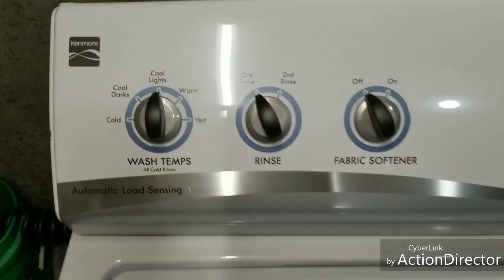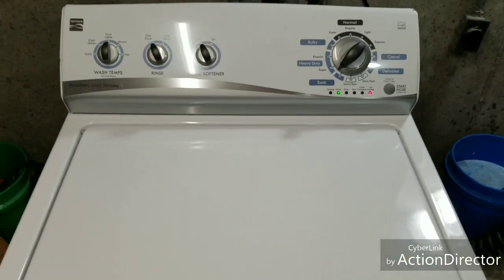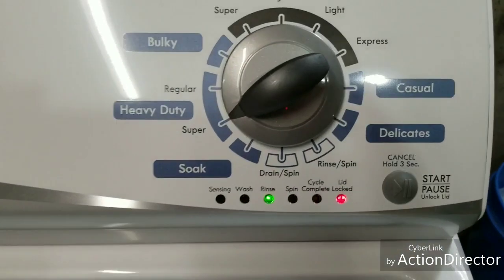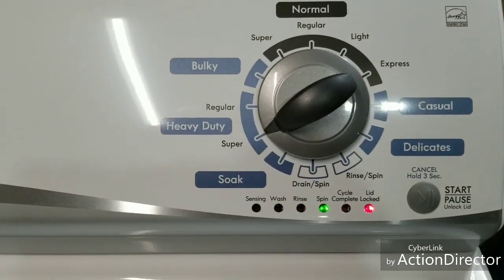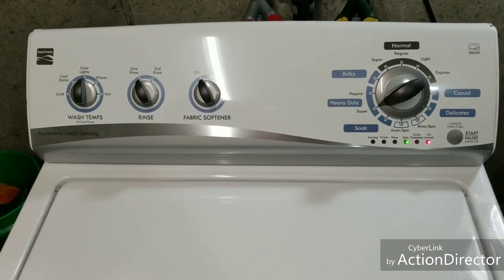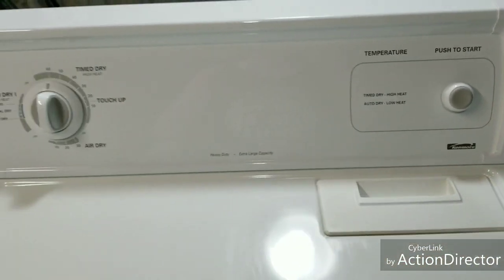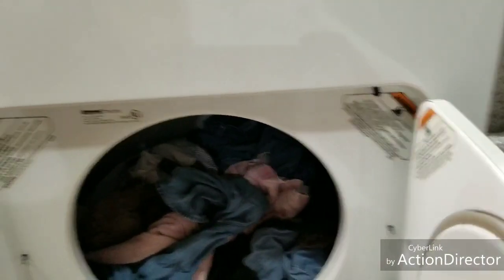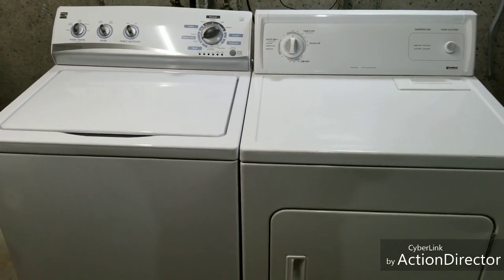Kenmore Washer & Electric Dryer Set | Full Demo, Features & Real-Time Performance Test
In this video, I run a full Kenmore washer and electric dryer set through its paces—showing water fill, spin, and drain on the washer, plus heating and timed dry cycles on the dryer. Whether you're buying used, flipping appliances, or replacing your own set, this demo shows you exactly what you're getting.

✅ Washer agitates, drains, and spins properly
✅ Dryer heats up quickly with even airflow
✅ Matching set in excellent working condition
✅ Ideal for homeowners, landlords, or resellers

🧰 Helpful Setup Tools:
• Washer Fill Hoses
• Washer Drain Hose
• 4-Prong Dryer Cord
• 3-Prong Dryer Cord
• Dryer Vent Duct

👨‍🔧 About Josh Cobb:
I’m Josh—retired appliance tech, dad of four, and owner of Ricky’s Appliance Repair LLC. I make honest, hands-on appliance demos and DIY repair videos to help you flip smarter and shop confidently.